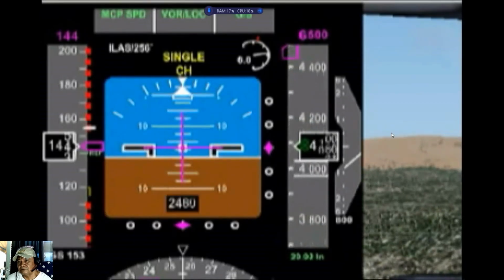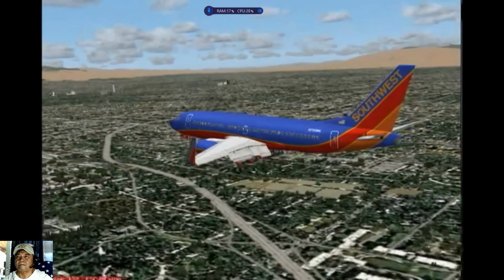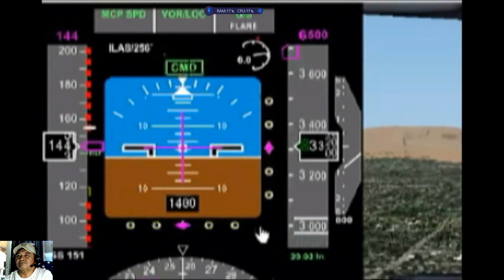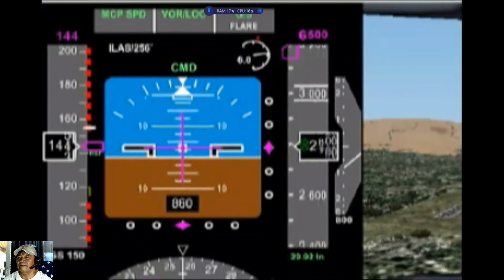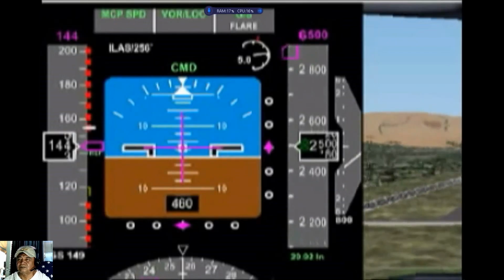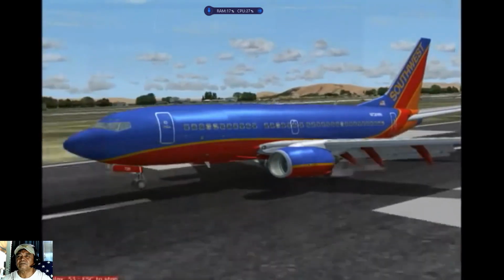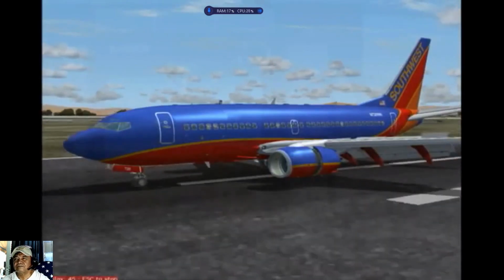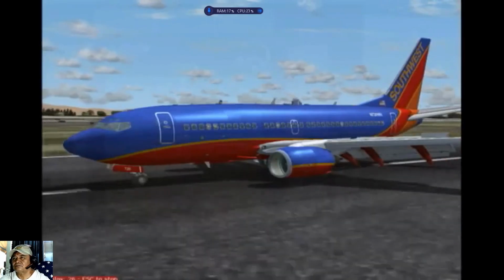(FMC) FLIGHT MANAGEMENT COMPUTER for flight Tutorial (FMC TUTORIAL part-9)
(FMC) FLIGHT MANAGEMENT COMPUTER for flight Tutorial

A very useful video documentation for new and aspiring Pilot on a real and or for a Flight Simulation enthusiasts.
Special thanks for the courtesy of TekTubiasz.